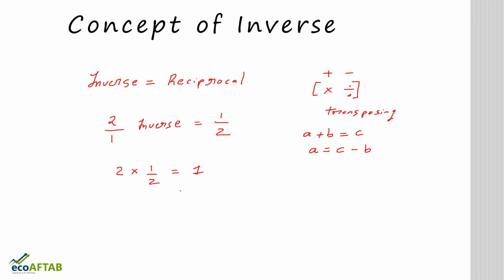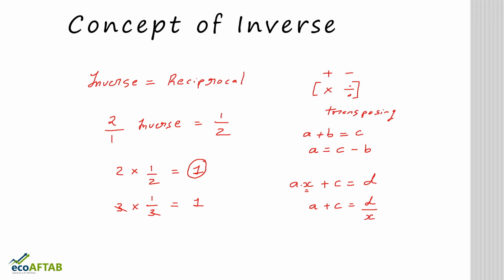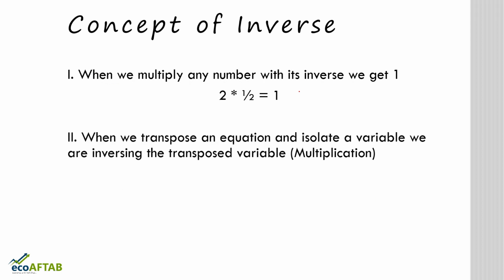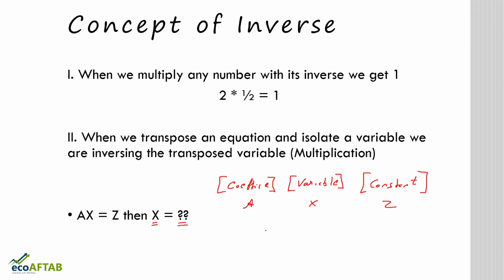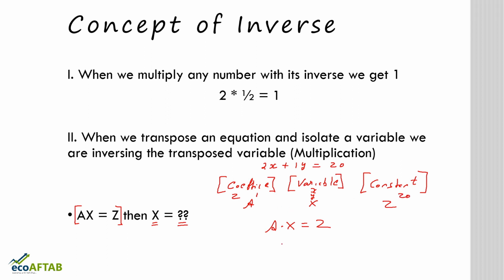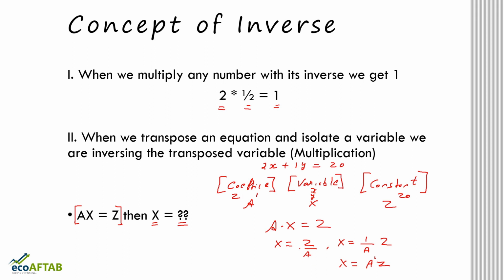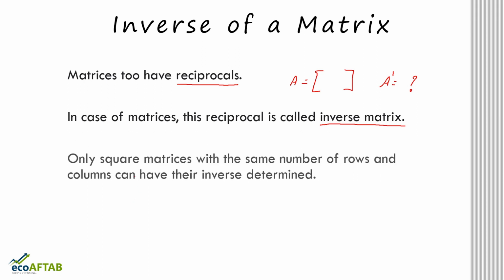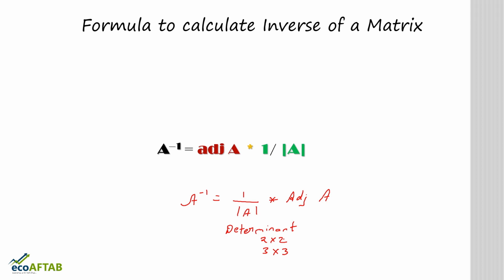21. Inverse of a matrix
Here we will  see how the concept of inverse is used in matrices.